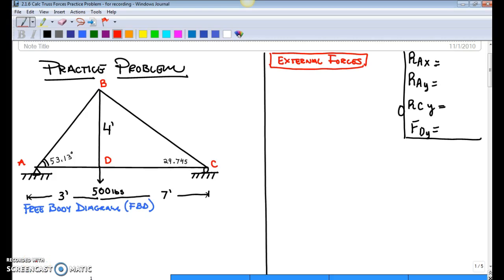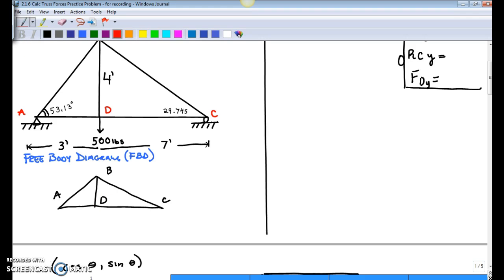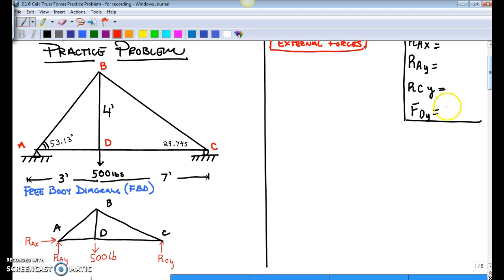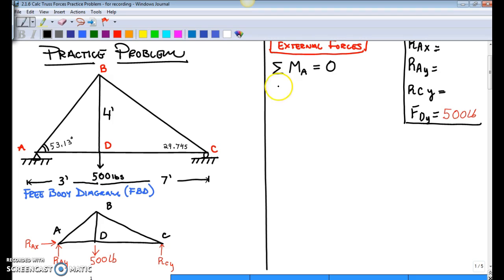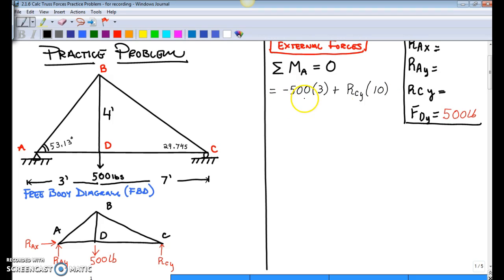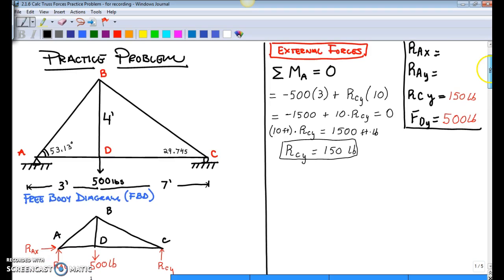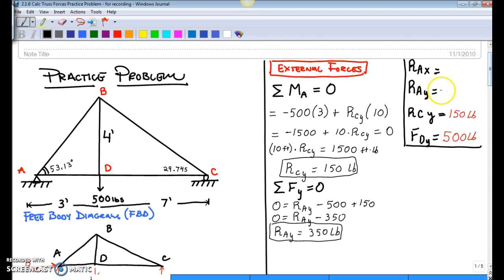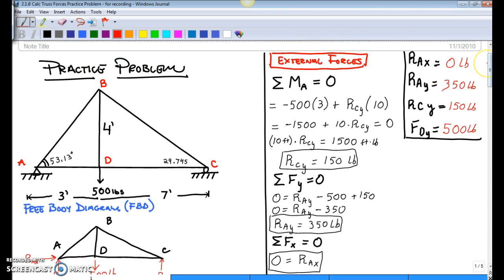2.1.6 Calc. Truss Forces - PPT Example - PART 1